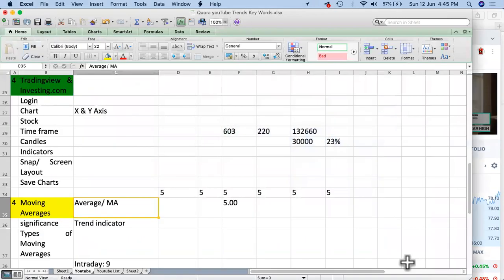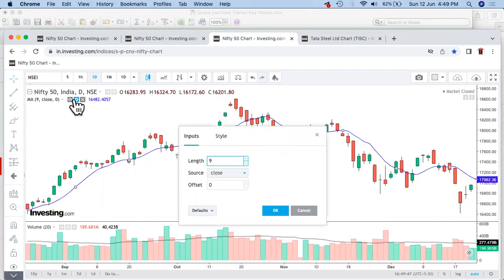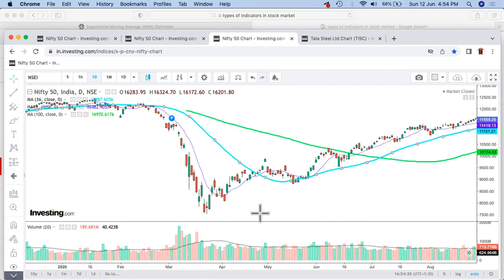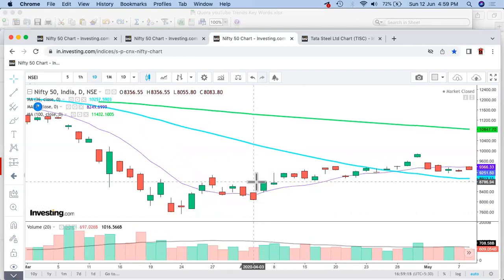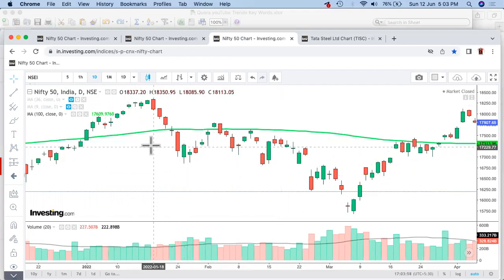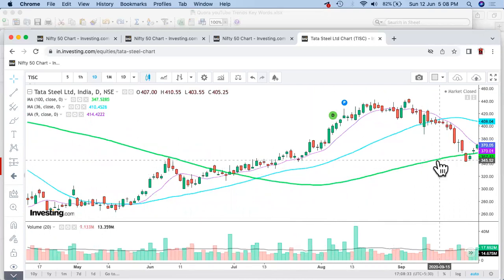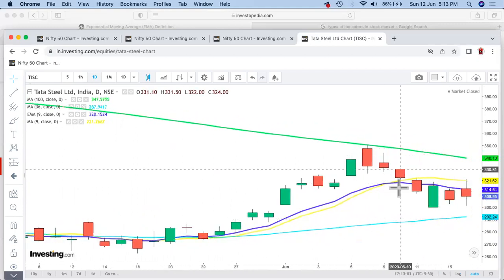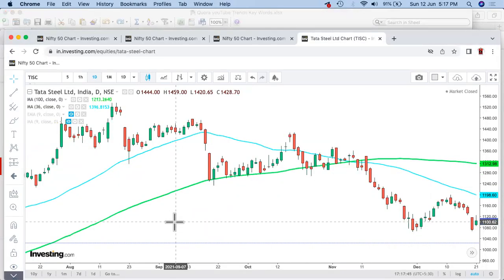Basic of Technical Analysis for Beginners: Moving Average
Basics of Technical Analysis for Beginners: Moving Average (MA)
here we talk about difference between Average & MA
Significance of MA: Trend indicator

Types of Moving Averages
1. Simple Moving Average (SMA)
2. Exponential Moving Average (EMA)

Use of MA for TIME FRAMES:
1. Intraday: 9-12 MA
2. Daily 2- 90 days: 15-30 Days: 20- 36 MA
3 Month- 36 months: 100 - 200 MA

MA Cross over
1. Combination of SMA
2. Combination of SMA & EMA

How to trade the MA with
SMA's,
EMA's
Combination of SMA
Combination of SMA & EMA